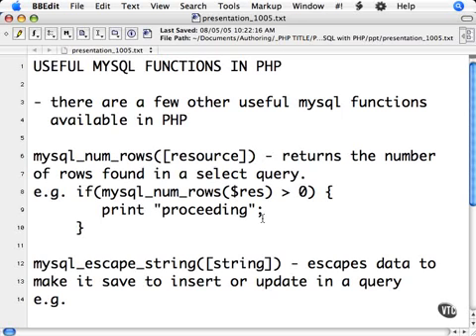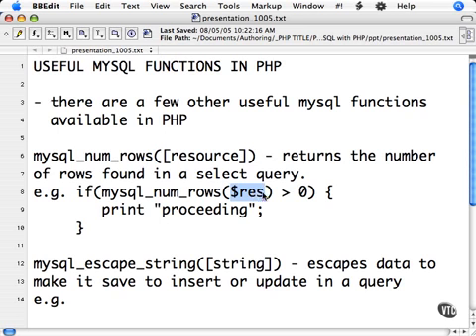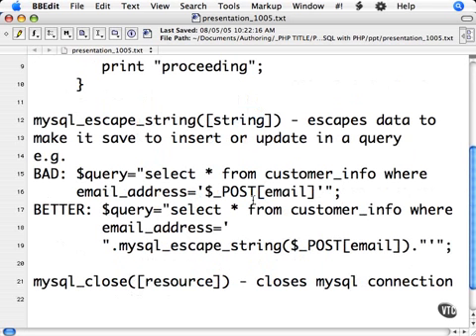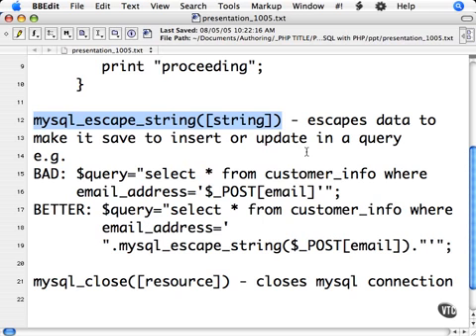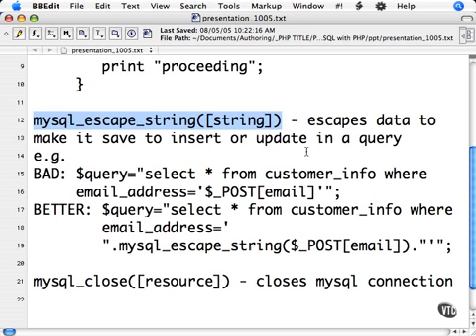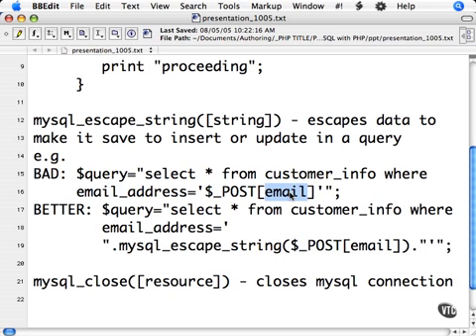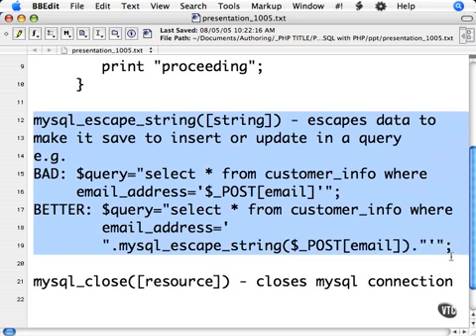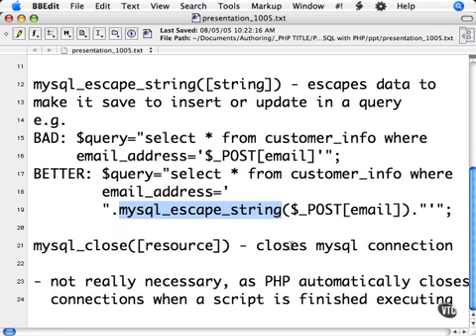php Tutorial for Beginners 80 Useful MYSQL Function In PHP